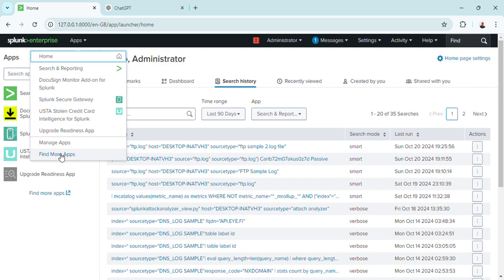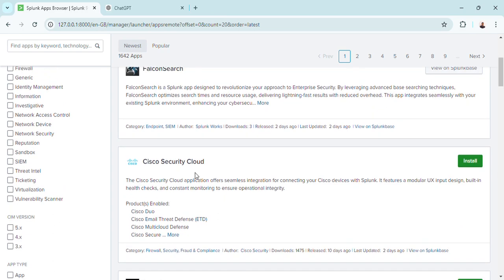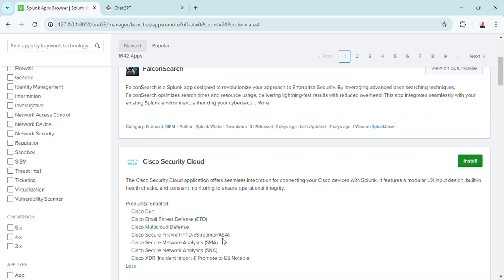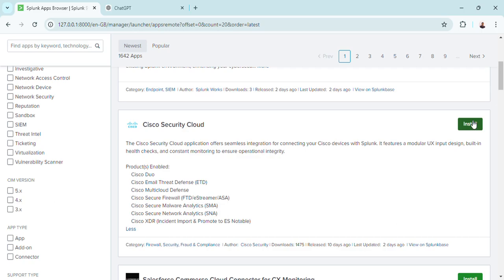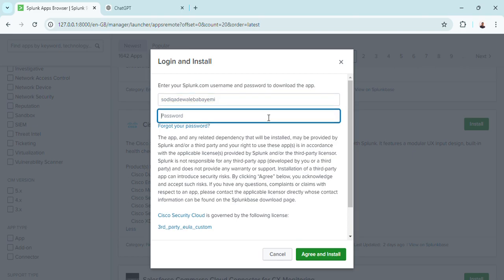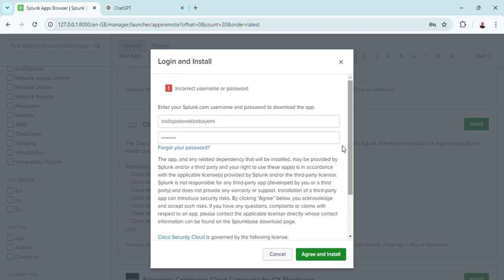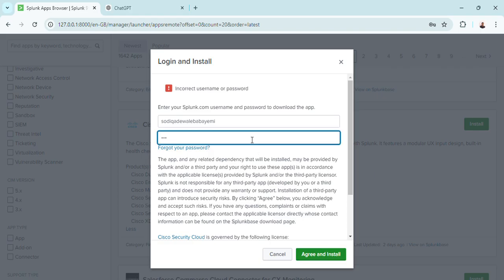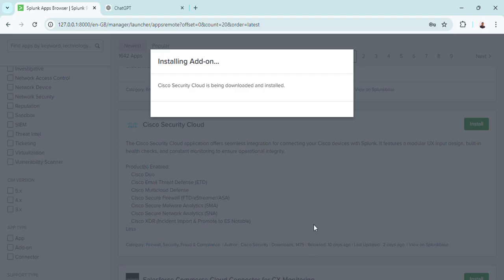Ingesting And Data Search In Splunk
🔍 Master Splunk Data Search: A Beginner-to-Advanced Guide 🚀

In this video, I dive deep into Splunk, the powerful data analysis and monitoring tool, to show you how to efficiently search and analyze your data. Whether you’re just starting with Splunk or looking to refine your skills, this step-by-step guide has you covered.

🚀 What You’ll Learn in This Video:
✅ How to navigate the Splunk interface for data search
✅ Using basic and advanced search commands
✅ Filtering, sorting, and extracting key data
✅ Creating insightful reports and dashboards
✅ Tips for optimizing your searches for faster results

💡 Why Learn Splunk?
Splunk is a game-changer for monitoring, analyzing, and visualizing machine-generated data. With its robust search capabilities, it’s an essential tool for IT professionals, data analysts, and cybersecurity experts alike.

🛠 Key Topics Covered:

Search Command Basics (index, source, sourcetype, etc.)
Advanced Searches (using stats, eval, and more)
Search Performance Tips